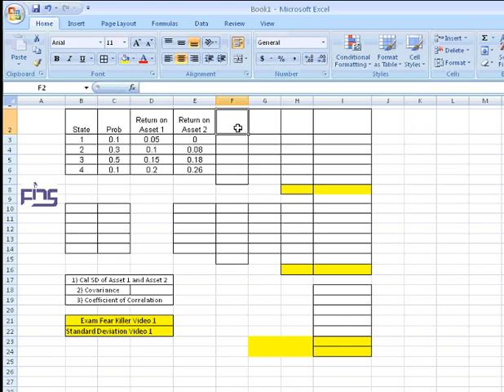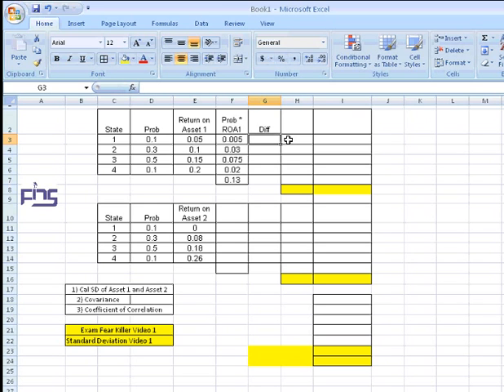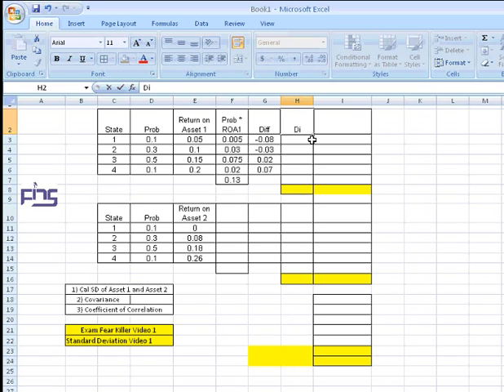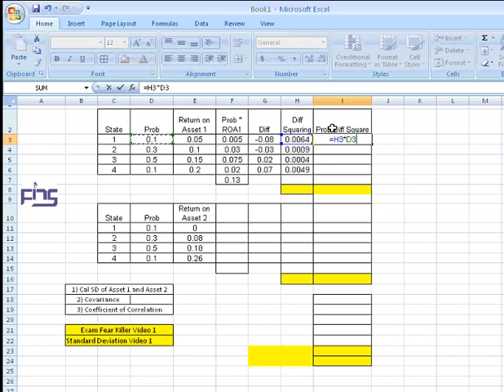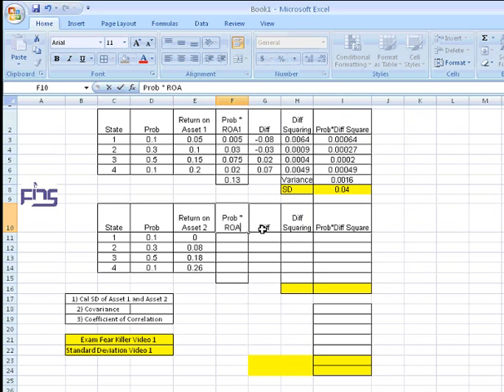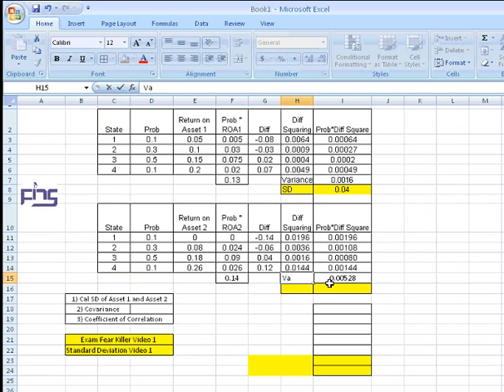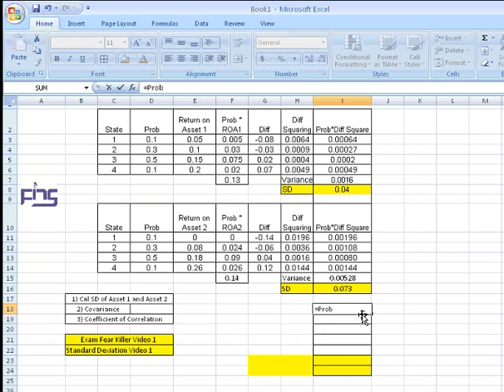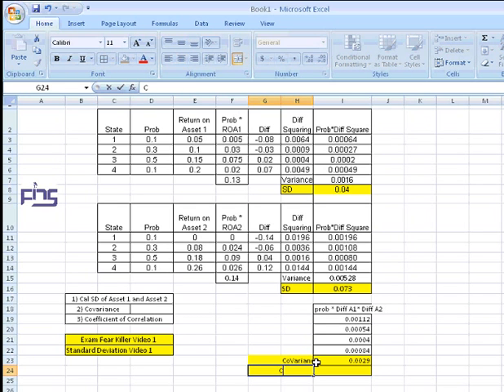Standard Deviation When Probability data Given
How to calculate Standard Deviation when Probability Data is given.